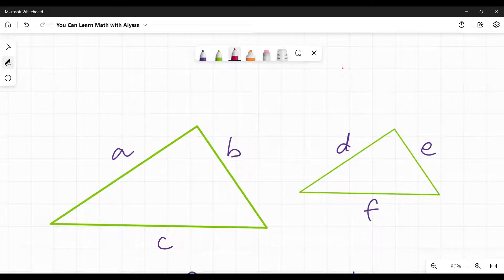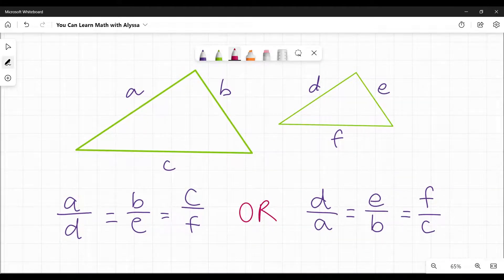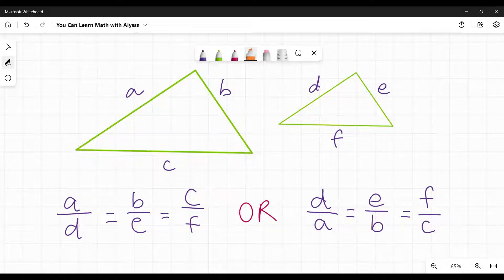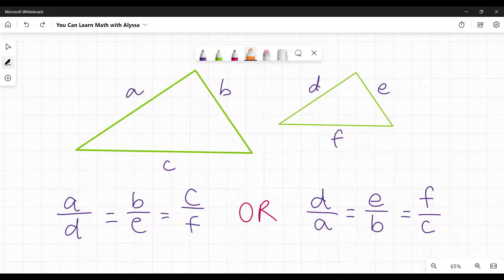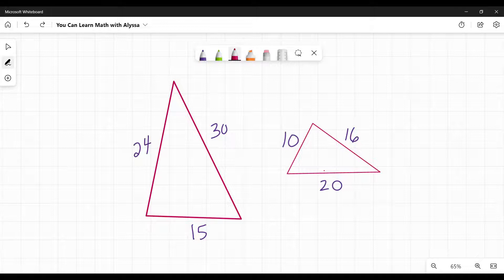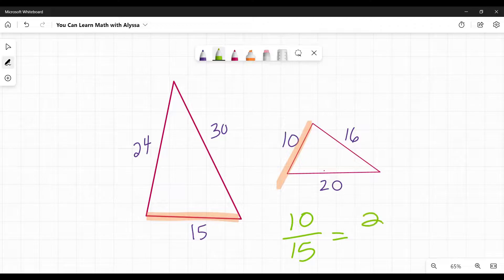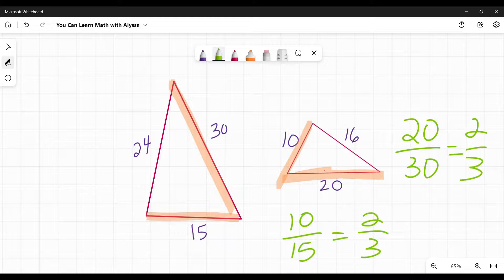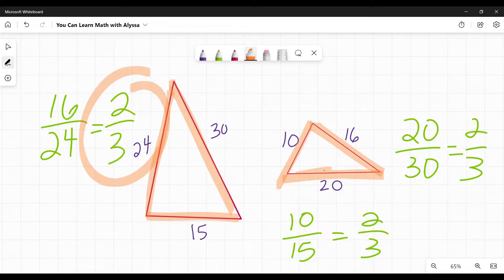SSS Similarity Theorem of Triangles (2-MINUTE MATH)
This video explains what the SSS Similarity Theorem of Triangles is, what similar triangles are, how to determine which sides are corresponding in similar triangles, how to determine if their sides are proportional or create the sa, and how to prove similarity in triangles. It gives you all the information you need in just 2 minutes!

If you'd like a more in depth explanation of similar triangles and other similarity theorems, please click on the long-form videos below for more details and more examples. If you'd like more 2-Minute Math videos, keep scrolling down to see the full list.

2-MINUTE MATH VIDEOS ON SIMILAR TRIANGLES

2-Minute Math videos are designed to give you the basics you need about a particular topic or formula. They are especially helpful when reviewing for a test or if you need to remind yourself about something you've learned in the past and you just need a quick refresher.  If it is your first time learning about a subject, please watch the longer videos for a more detailed explanation with examples.